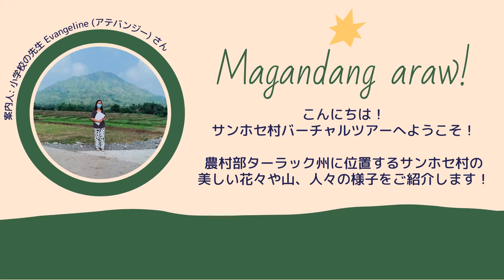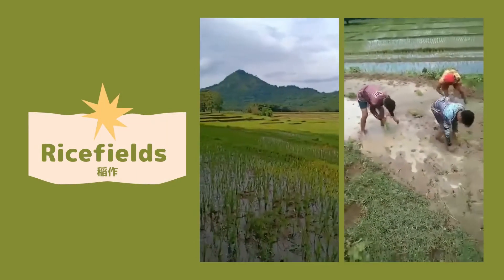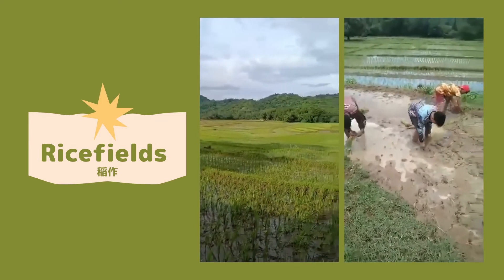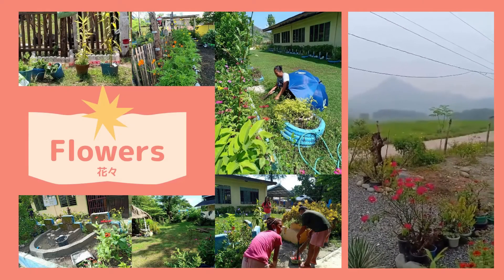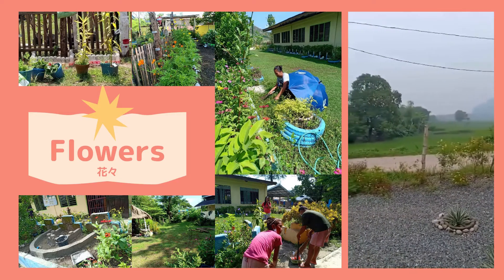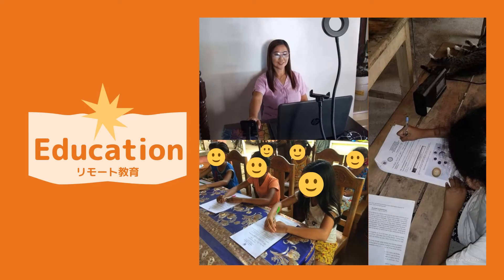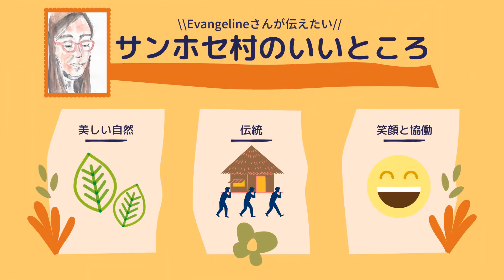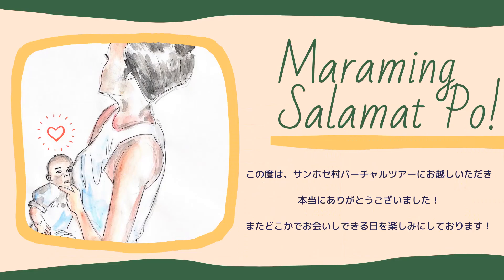国際教養大学 V-ACT【サンホセ村バーチャルツアー】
サンホセ村の人々が撮影した写真や動画と共に、サン・ペドロ小学校周辺の草花や人々の活動の様子、サンホセ村を臨む山の景色をツアー風にご紹介します。
美しい村の様子をお楽しみください🚩

This is the online tour of San Jose Village. Please enjoy experiencing the cultures and natures in San Jose through images or movies.